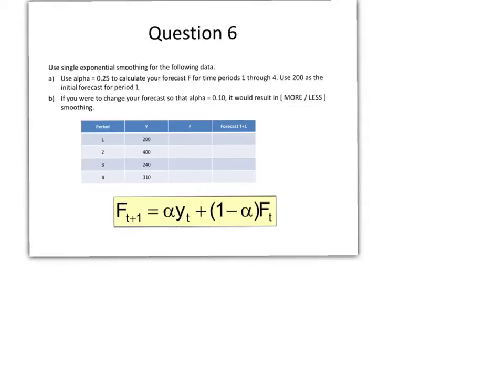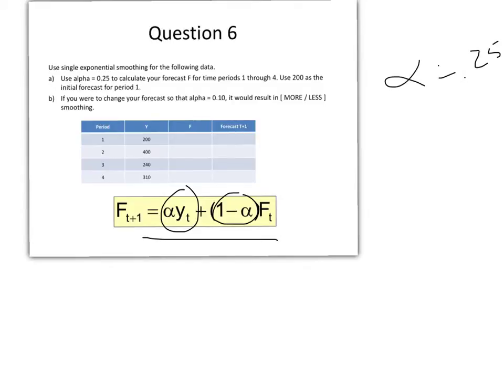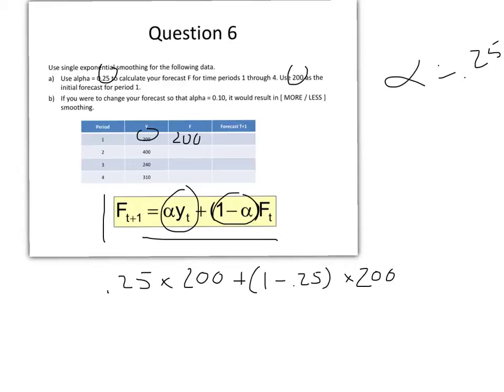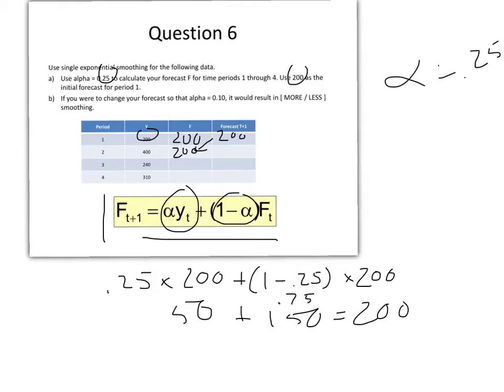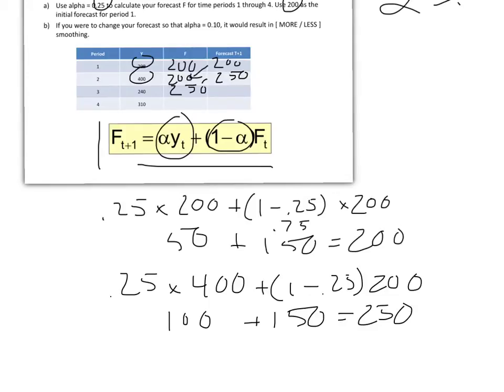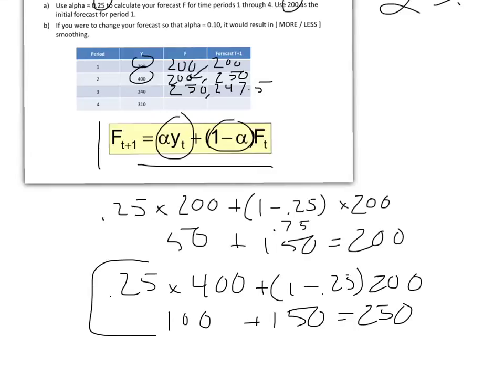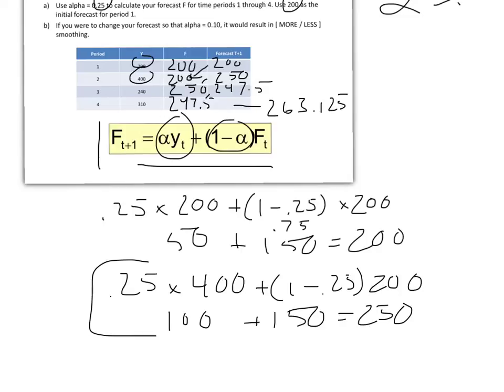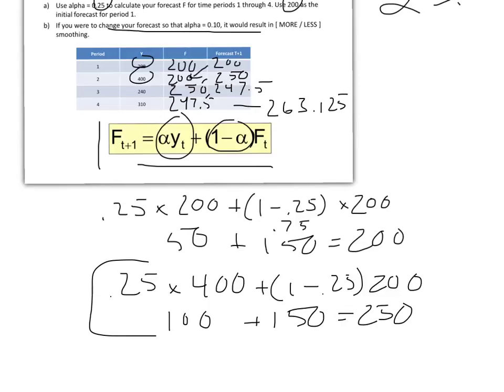Single Exponential Smoothing